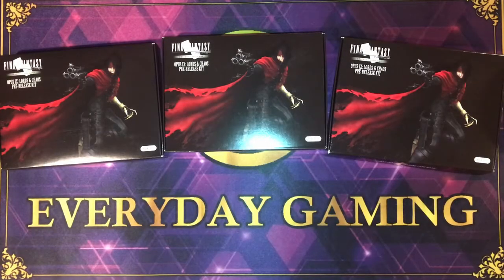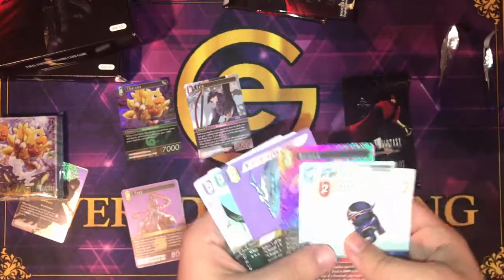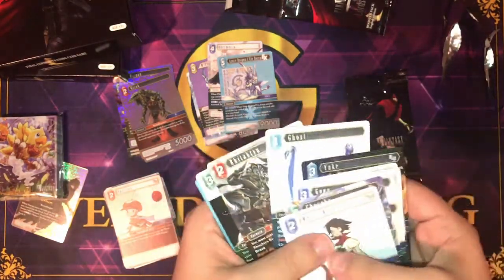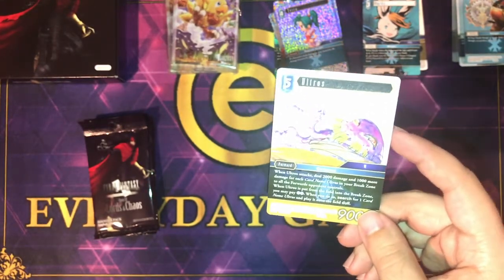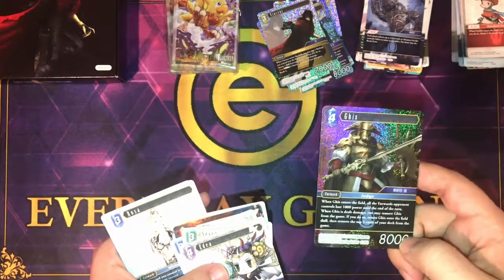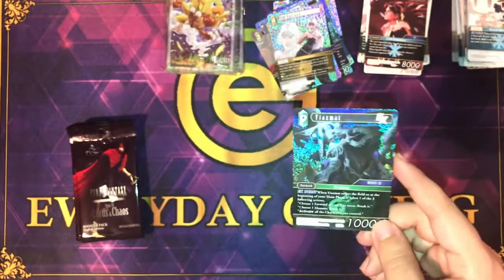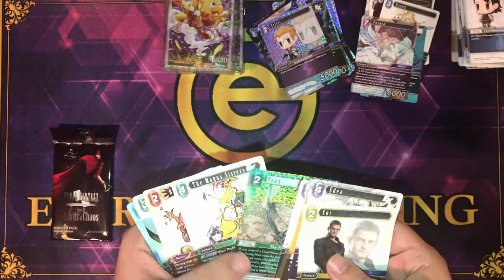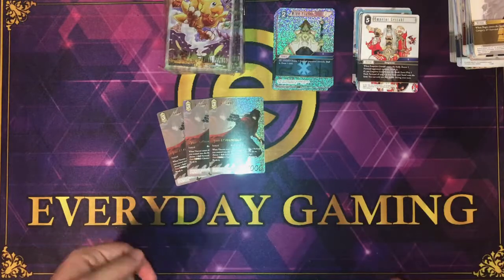Everyday Gaming: Opening 3x Final Fantasy TCG Opus IX Pre-Release Kits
Everyday Gaming's Dan opens three Final Fantasy TCG pre-release kits for its newest set, Opus IX. Each kit contains 6 packs, a Vincent promo card and a pack of limited edition Chocobo sleeves.

Opus IX enhances the play experience and collectability, featuring popular characters from titles such as Final Fantasy IV, VI, VIII, XIV, XV, Mobius Final Fantasy, and more! This set features exclusive, original art from the following Final Fantasy veterans:

Ryoma Ito: Final Fantasy Tactics A2: Grimoire of the Rift
Isamu Kamikokuryo: Final Fantasy XII
Toshiyuki Itahana: Mobius Final Fantasy
Akira Oguro: Final Fantasy IV
Yasuhisa Izumizawa: Final Fantasy Crystal Chronicles Echoes of Time
Akane Saito: Final Fantasy Crystal Chronicles Echoes of Time
Toshitaka Matsuda: Mobius Final Fantasy

Booster packs include 12 cards total, with 1 Premium Foil card. Collectors and players alike will want to buy full displays, as the set will feature a full-art Buy-A-Box promo featuring Final Fantasy XIV antagonist Nael van Darnus. Also for the first time, there will be 16 full-art cards obtainable within the Opus IX: Lords & Chaos Booster Set, so collectors can enjoy these original art pieces created for the FFTCG.

The set includes 48 Commons, 36 Rares, 26 Heroes, 14 Legends, and 140 Premium cards.